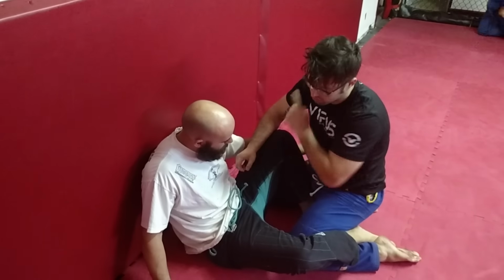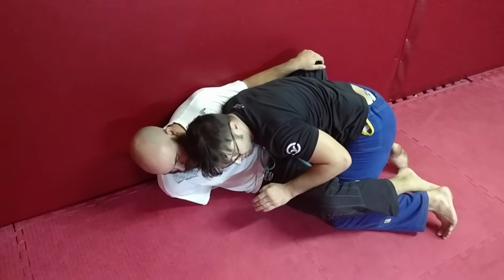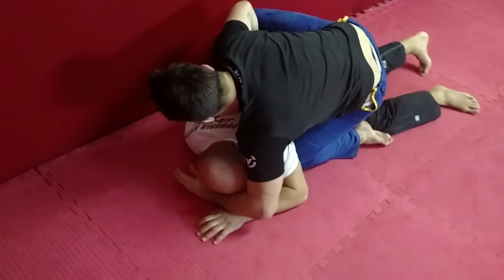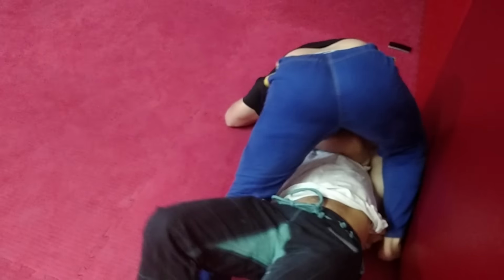Top 10 Submission Series | #3 - Shinya Aoki vs Mizuto Hirota | Hammerlock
* #3 Shinya Aoki's Hammerlock submission over Mizuto Hirota *

Over the course of ten weeks, this Top Ten Submission series will show full breakdowns of some of the most technically beautiful, and complicated submissions of all time. Broken down by extremely talented Brazilian Jiu Jitsu Black Belt Noah Arnold Tillis, owner and head instructor at Tillis Brazilian Jiu-Jitsu.

The #3 ranked submission on this list is a cringe-worthy watch, as submission specialist Shinya Aoki Hammerlocked Mizuto Hirota, snapping Hirota's arm to finish off the technical submission, as Hirota never tapped. Aoki was in the mount with wrist control over Hirota, holding his arm behind his back. Hirota then panicked and rolled to belly down, forcing Aoki to take his back, as Hirota rolled once more, the pressure increased on the arm, and without Hirota tapping, Aoki snapped his arm, then celebrated accordingly, as the two had bad blood prior to the bout.

Noah breaks down everything from the mount, to the transition, and eventually the finish of the arm break, simulated of course.

This submission occurred during the first round in their bout at Dynamite: The power of courage 2009, on December 31st, 2009

Make sure you check out the latest in MMA news